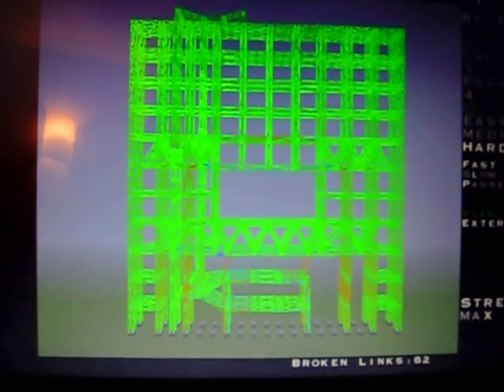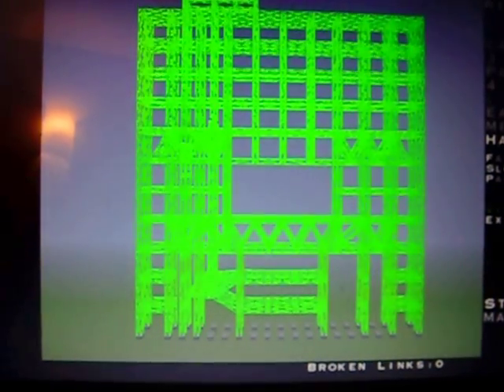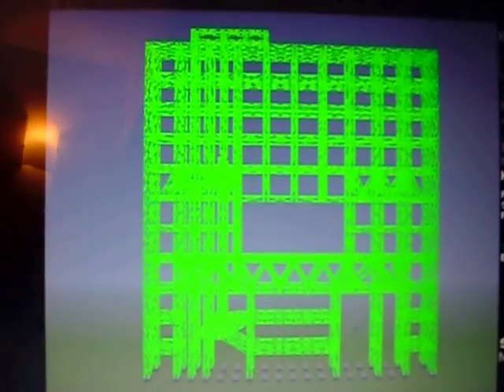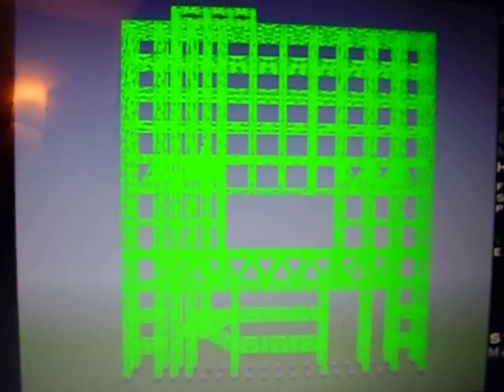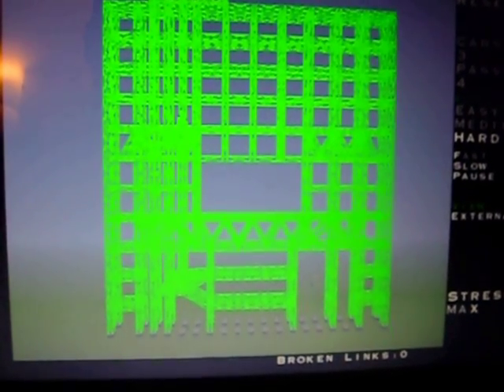World Trade Centre 7 collapse simulation - an exercise in physics modelling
Simulating the collapse of WT7